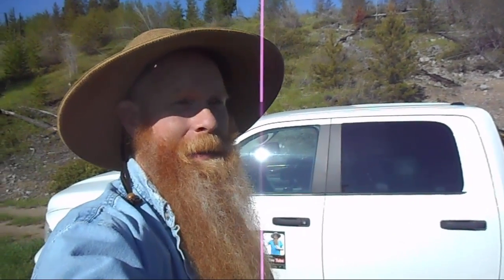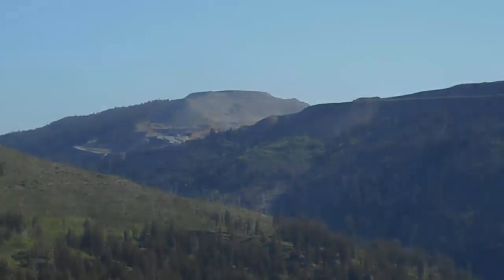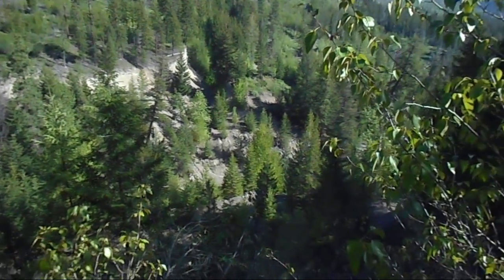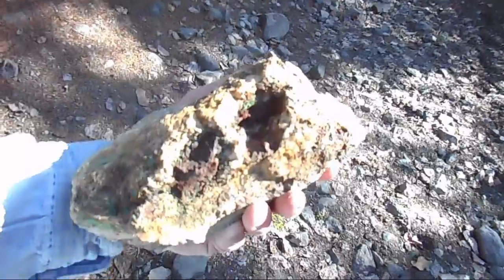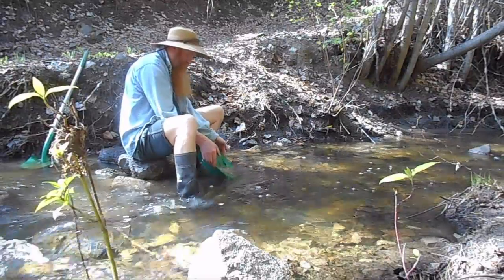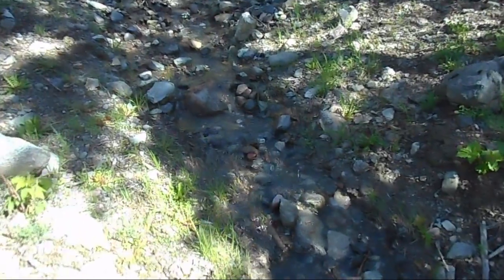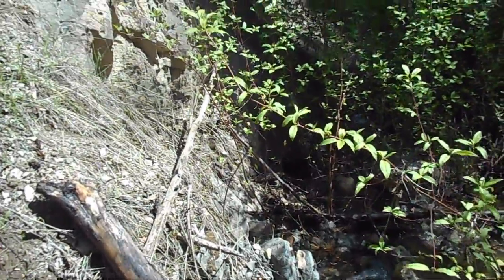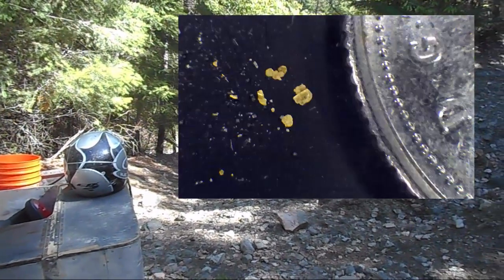Gold panning trip to Friday Creek in the Similkameen valley. (May 2018)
Gold panning and prospecting trip to Friday Creek a tributary of the Similkameen river.  This creek has great gold tales of big nuggets and large amounts of gold found dredging.  This trip, Pete and I quad down in and do some gold panning to see if we can find any evidence of gold.